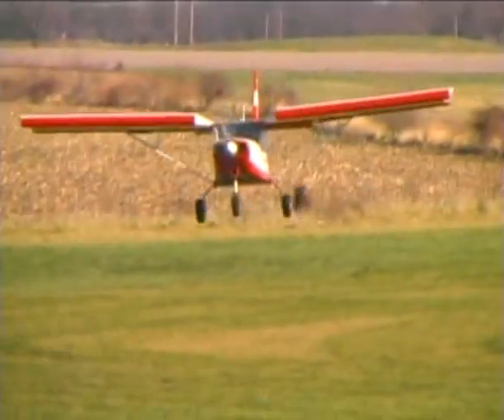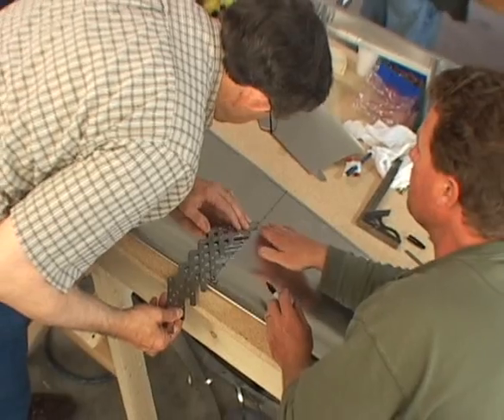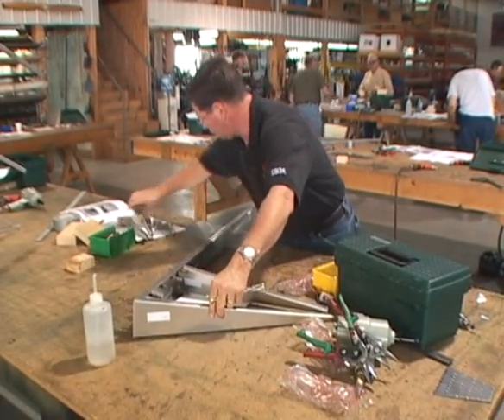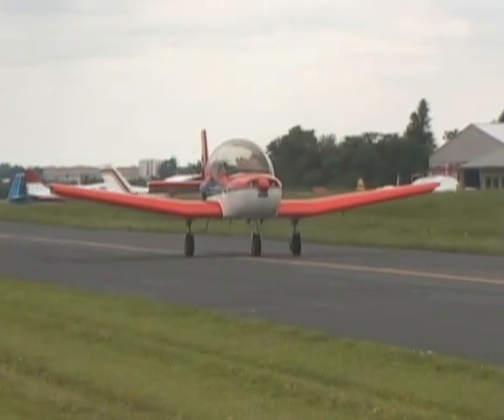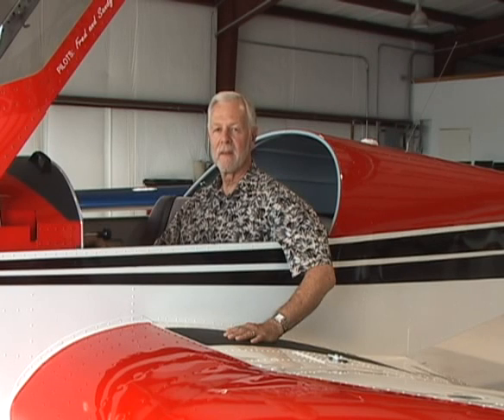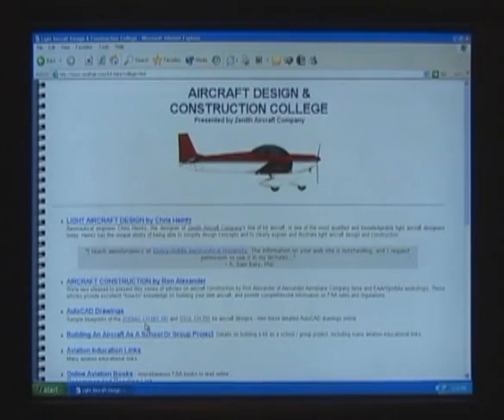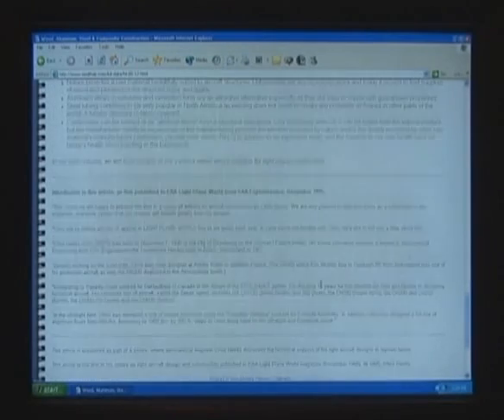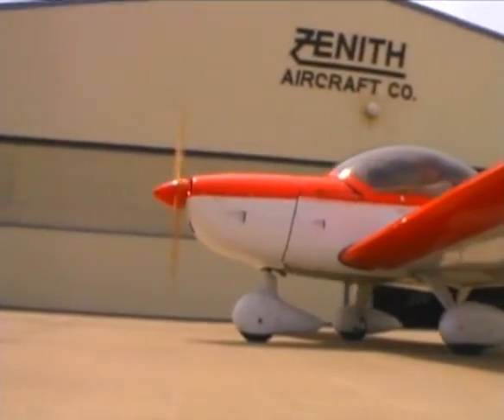Zenith Aircraft Supports Kit Builders 10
Building and flying your own all-metal sport kit airplane with factory support.